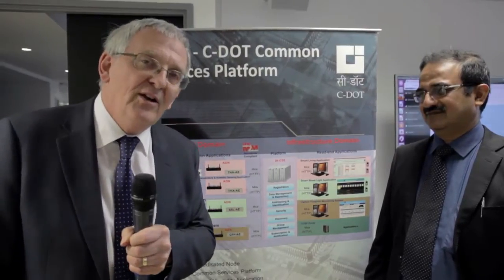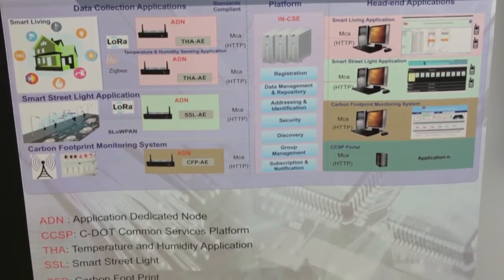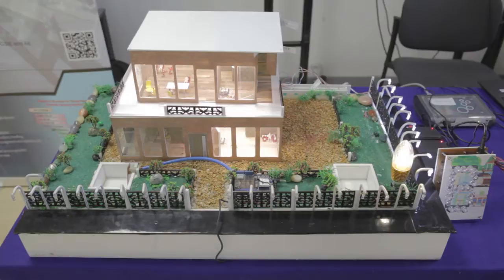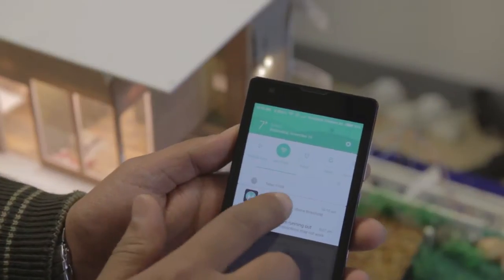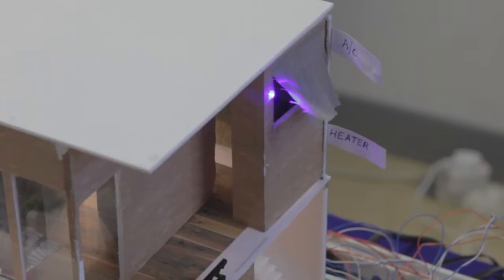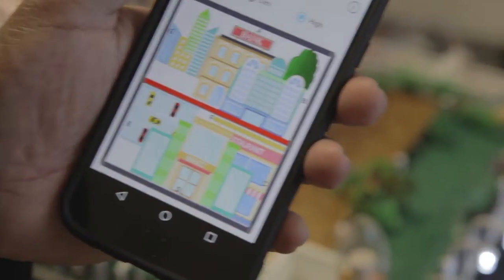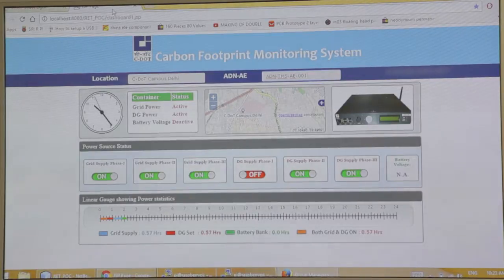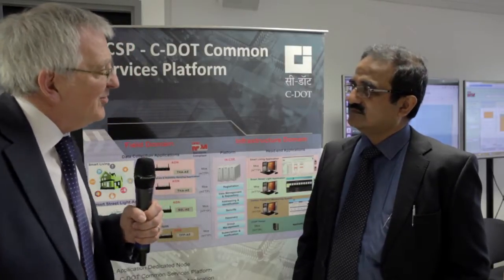M2M Platform C-DOT (Centre for Development of Telematics)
Aurindam Bhattacharya - C-DOT